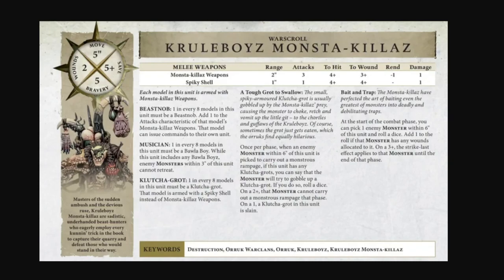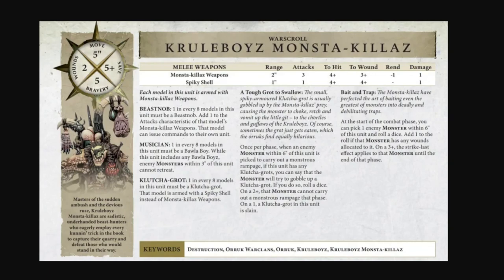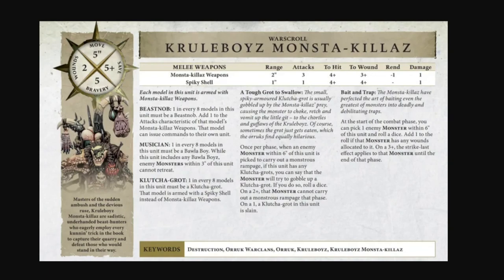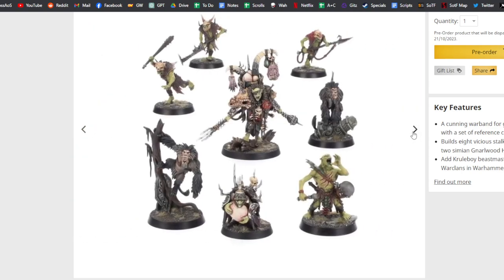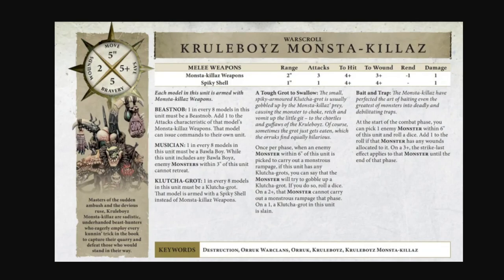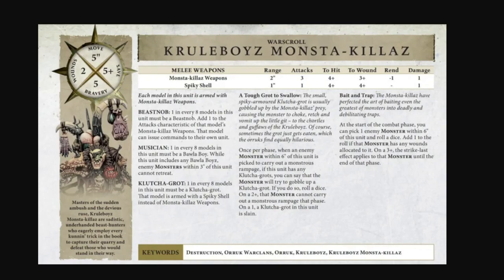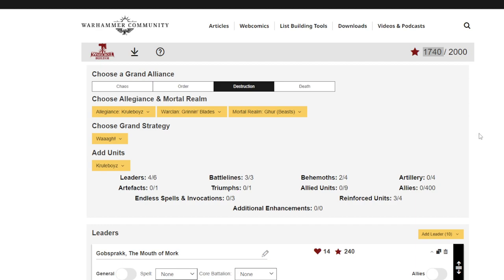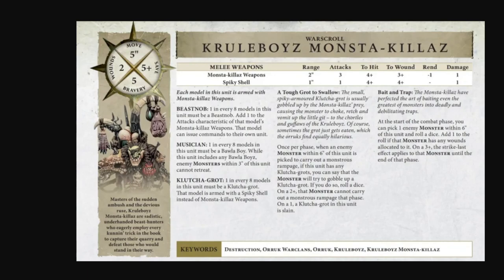Monsta-Killaz First Impression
Lilac – Hyacinth
Monma – Waking Up
l'Outlander - Warm Country
Kupla - Sunray
Dontcry x Glimlip - Ebi Tempura
Mavine – 94
Mau x Kanisan - a sign from her
Kupla – Safe Haven
eugenio izzi – A fresh breath
Bcalm x softy - times with you
Blue Wednesday – Introvert
Kupla – Orion
Purrple Cat – Morning Light